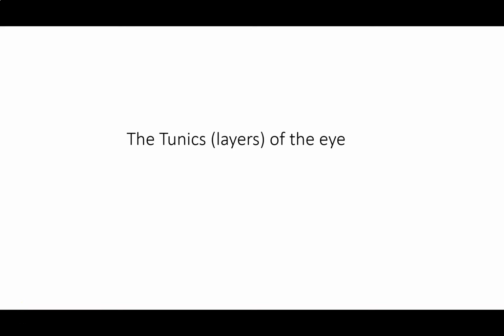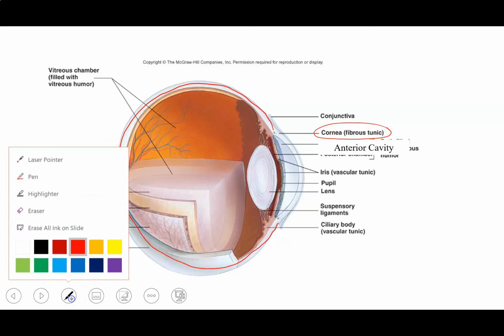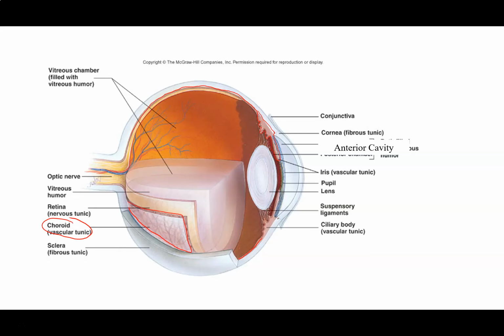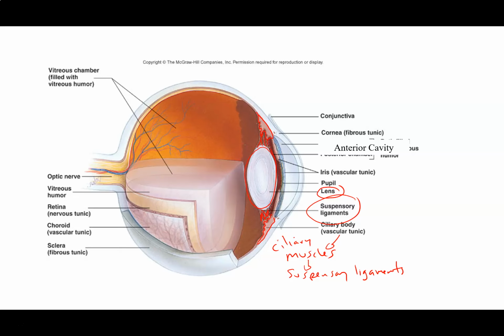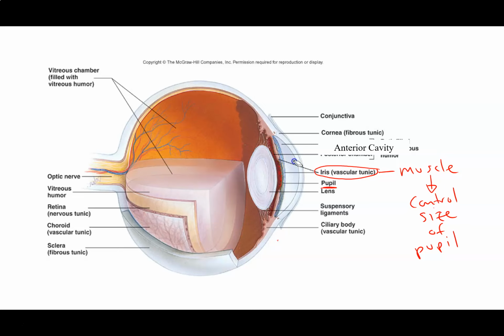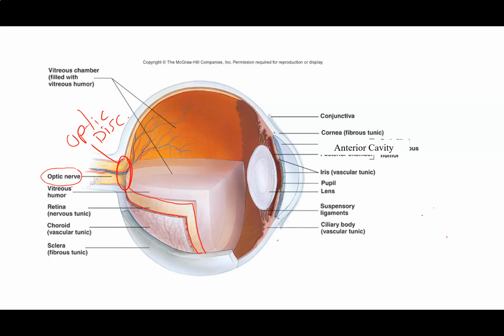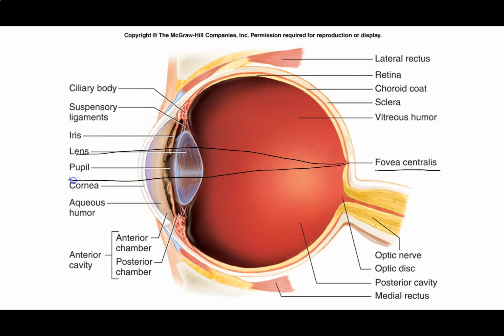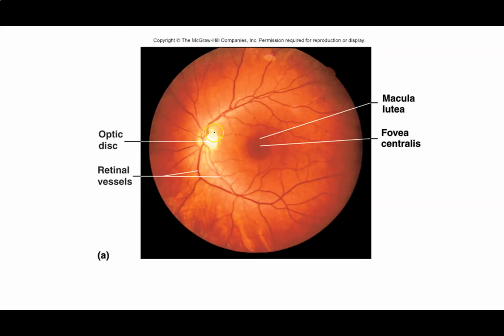interior anatomy of the eye 1